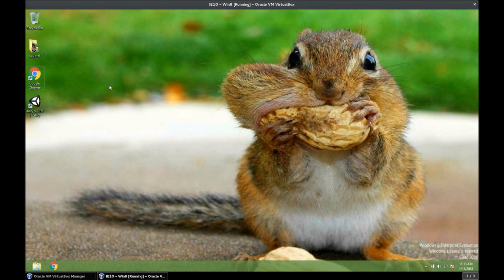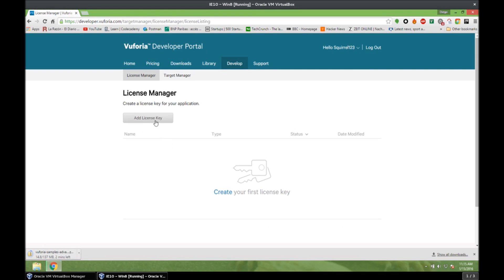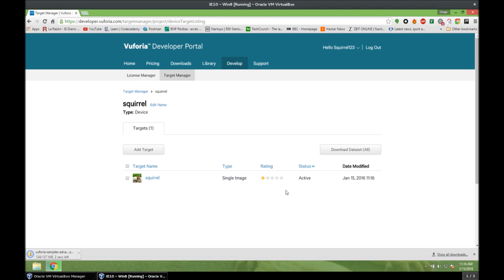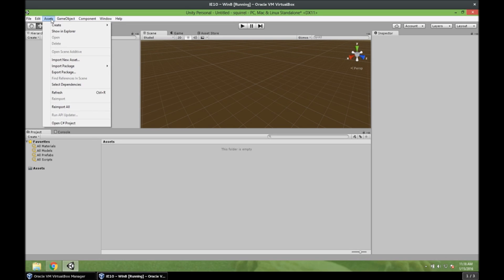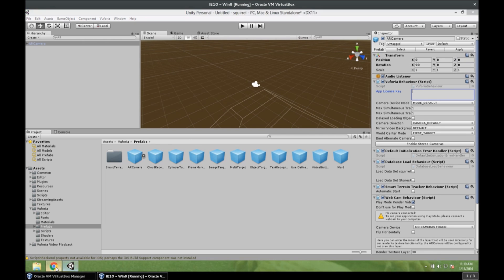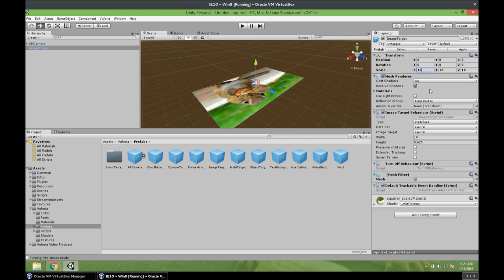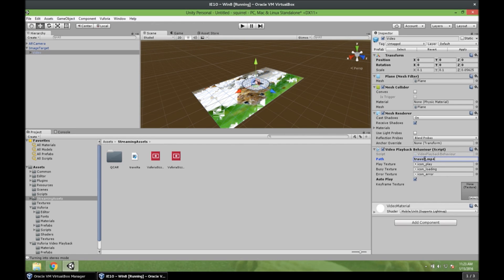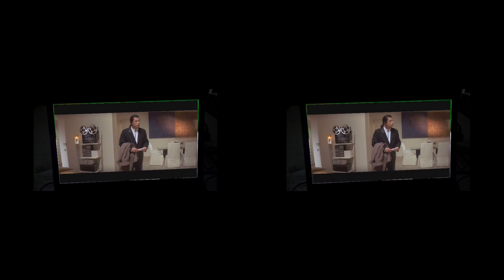Augmented Reality with video for the Google Cardboard using Vuforia SDK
Make your own Augmented Reality app without writing a single line of code in less than 10 minutes.